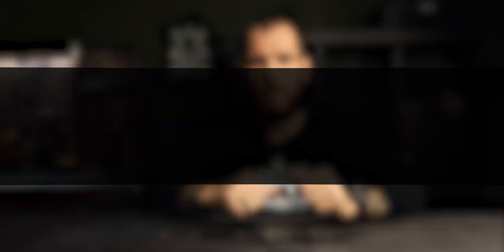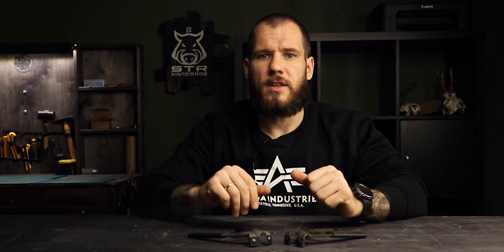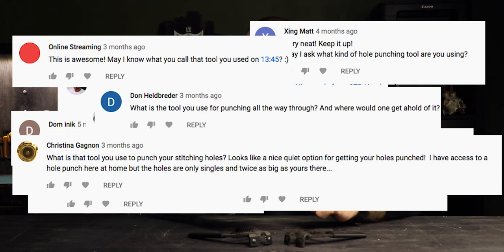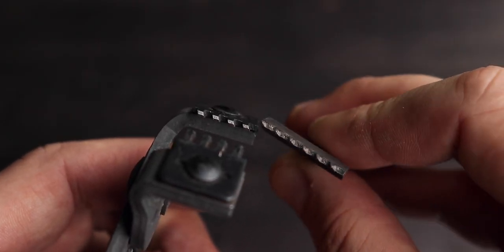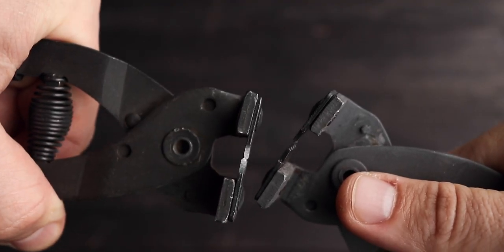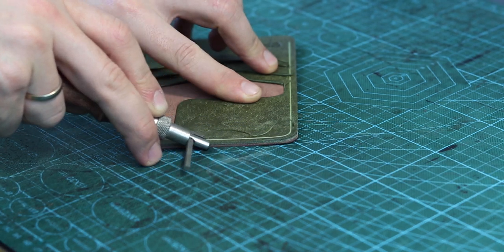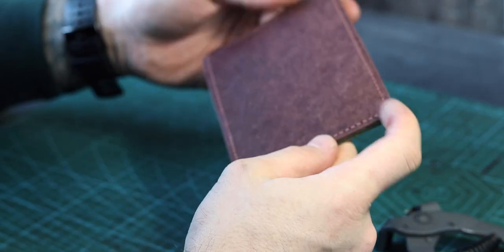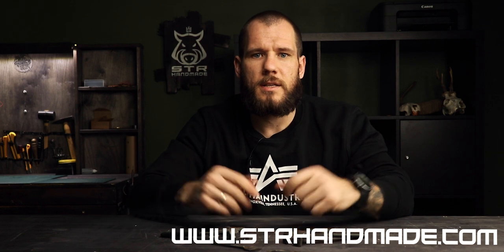Make your stitching flat "Tips & tricks of leather craft by STR Handmade"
Arbor press
WUTA Skiving knife
Skiving knife replaceable blades
Sewing snips
Glue/TOKONOLE 50ml bottle applicator
Sanding drums
Slicker attachments
Budget Groover
Pricking irons
Stitching chisel pliers
Black wood slickers
Thickness gauge
Edge dye applier
Corners template
Sanding drums
Slicker attachments
Custom stamps
Custom cutting dies
Hey for everybody!
Starting new video series, where im going to share various tips and tricks related to leather craft in more detailed way.
If you have any questions, pls ask in the comments section.

P.S. English is not my native, so i'm not perfect with it. Sorry for that :(